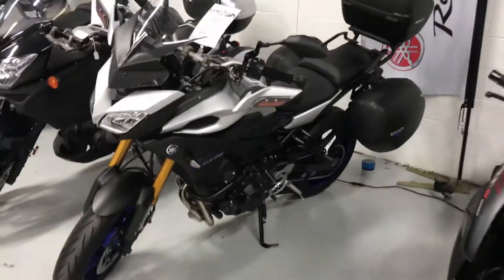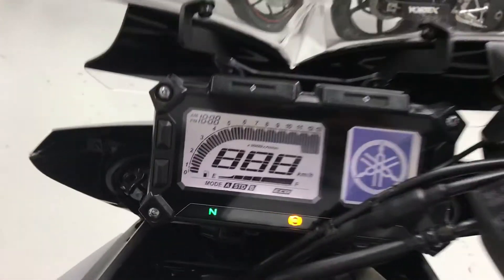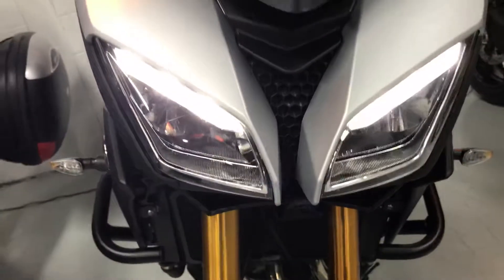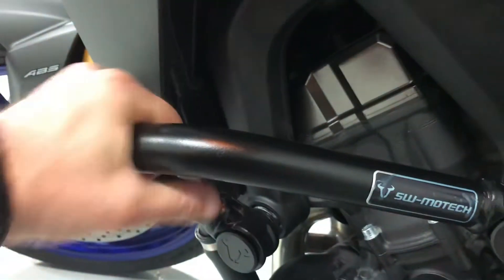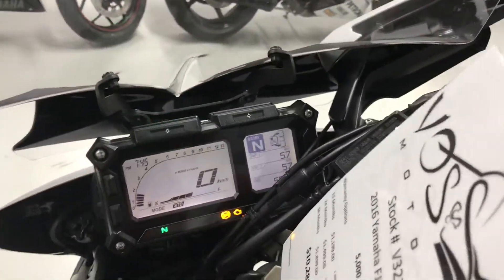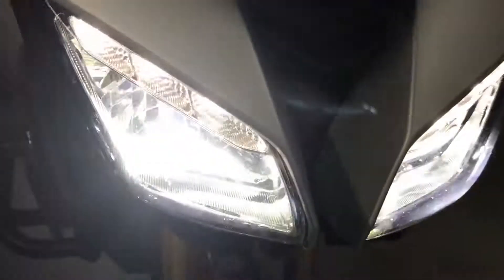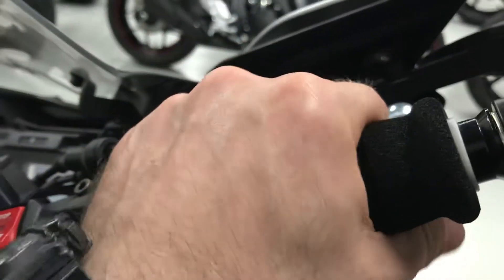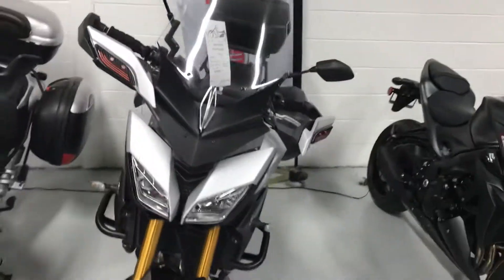Kevin's new motorcycle at Vos Motors.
2016 Yamaha FJ09